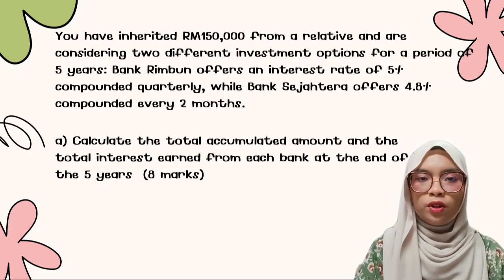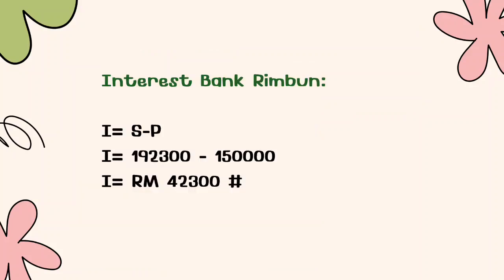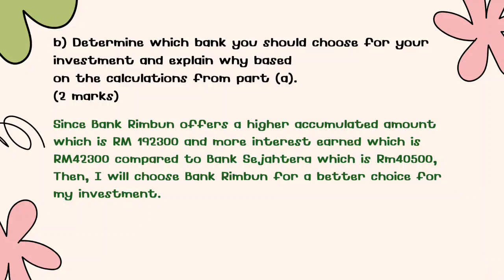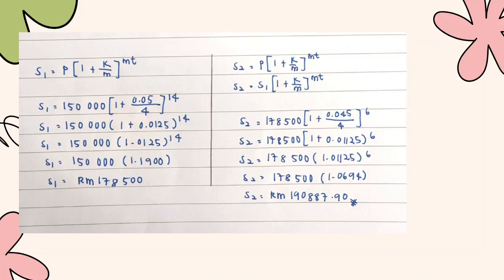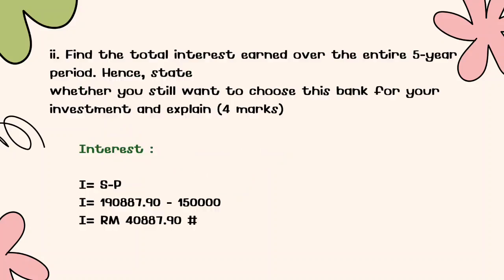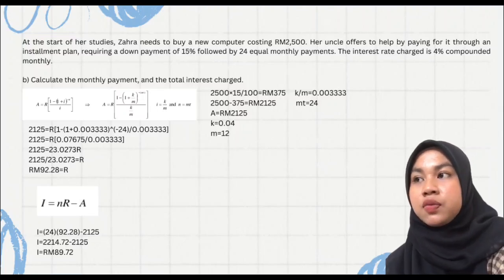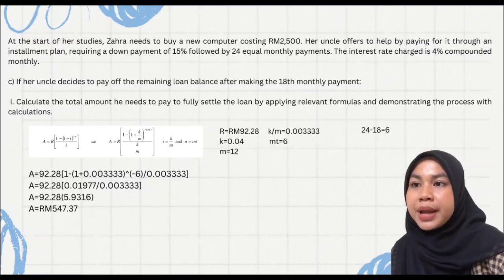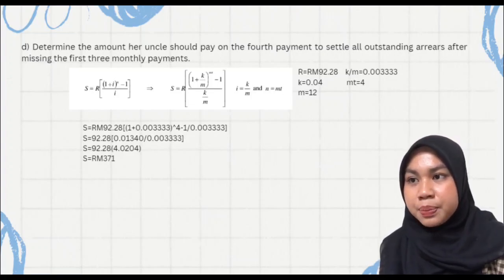CASE STUDY MAT112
ALEESHA SORFINA BINTI MOHAMAD AZIZI
AISYAH SOFIA BINTI ZABUDIN